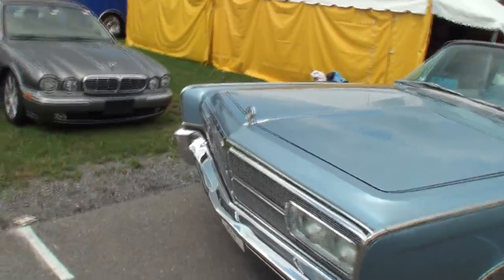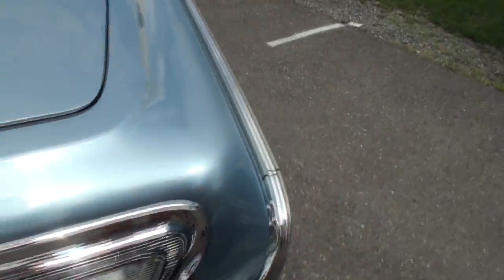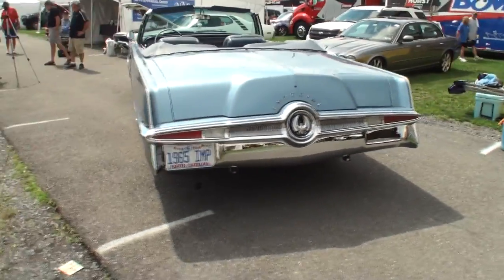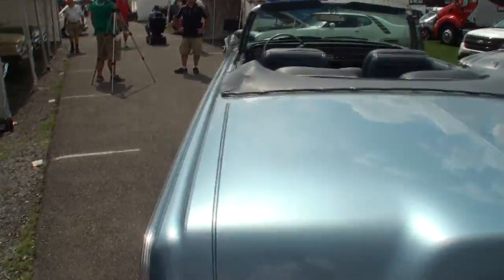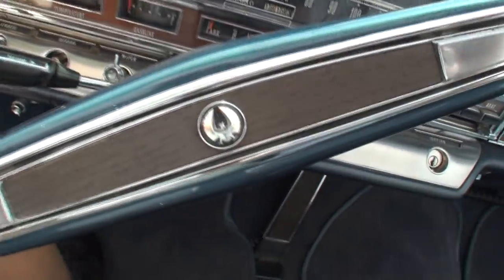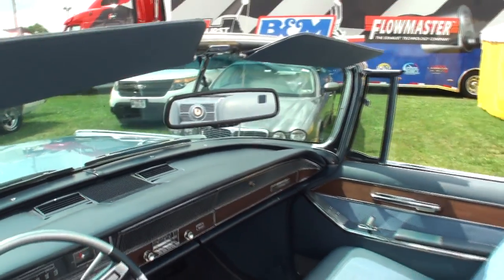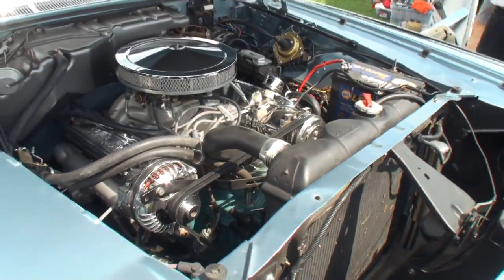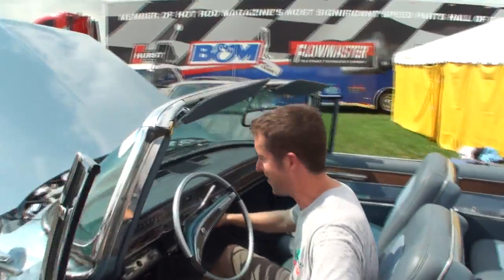1965 Chrysler Imperial Convertible in Blue Paint & Engine Sound on My Car Story with Lou Costabile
We're looking at a 1965 Chrysler Imperial Convertible in Blue Paint.

The car's Owner is Mike McCandless.  Mike’s had this car since 2013.  Mike shares the details to this wonderfully luxurious car.